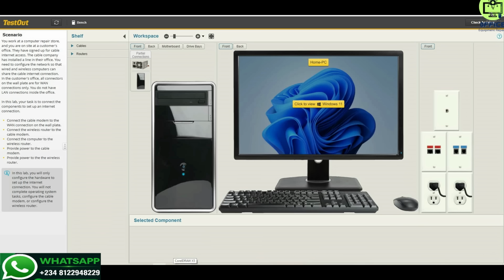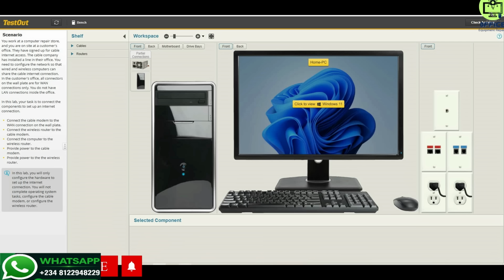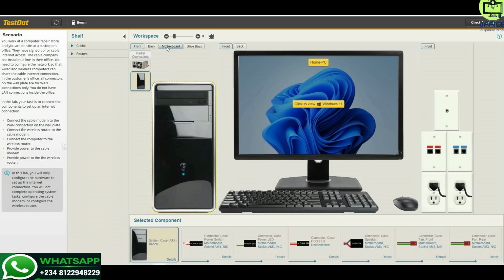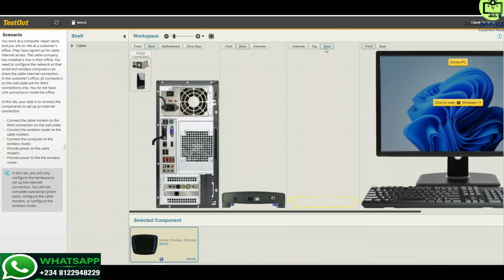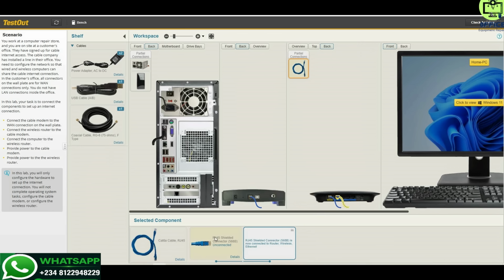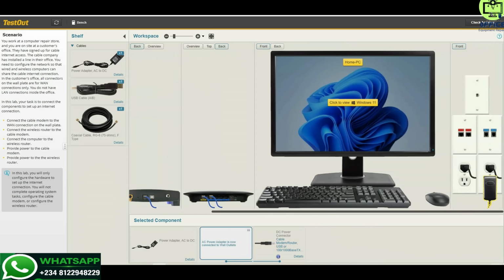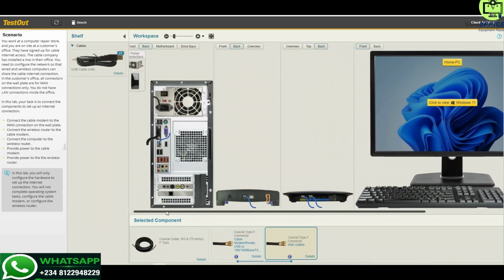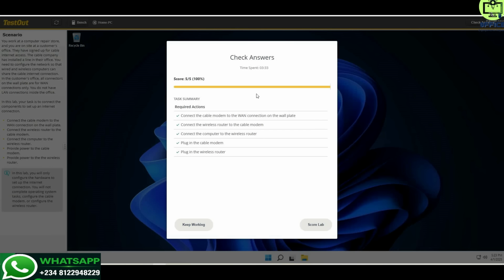11.7.7 Configure a Wireless Infrastructure TESTOUT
SEO Optimized YouTube Video Description

Learn how to configure a wireless infrastructure in 11.7.7 Configure a Wireless Infrastructure TestOut Lab with this step-by-step walkthrough. In this video, you’ll understand how wireless networks are designed, how access points and routers work together, and how to properly configure a secure and reliable Wi-Fi infrastructure like a professional IT technician.

This tutorial is essential for students preparing for CompTIA A+, networking fundamentals, and TestOut IT support labs. You’ll also gain real-world skills used in enterprise environments to design, secure, and troubleshoot wireless networks.

🔥 In This Video You’ll Learn:
✔ What wireless infrastructure is
✔ Router and access point roles
✔ SSID configuration and broadcasting
✔ TestOut lab walkthrough step-by-step
✔ Wireless security (WPA2/WPA3) setup
✔ Channel and frequency basics
✔ Wireless network troubleshooting

This video is perfect for:

Networking beginners
System administrators in training